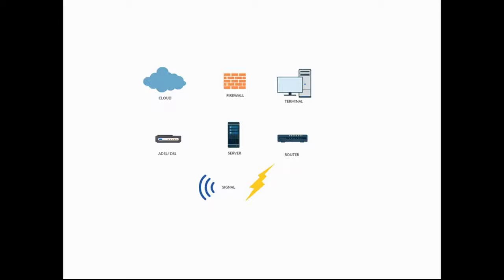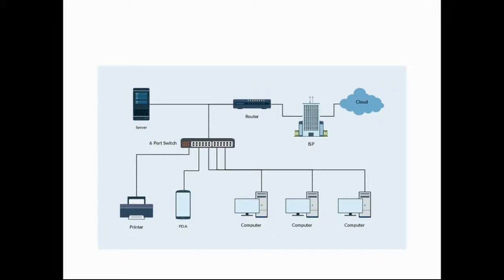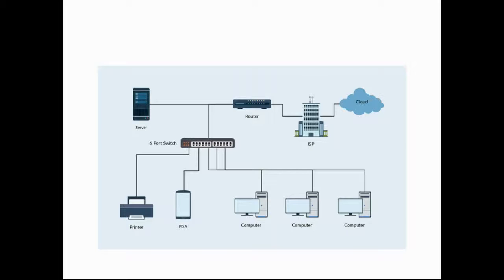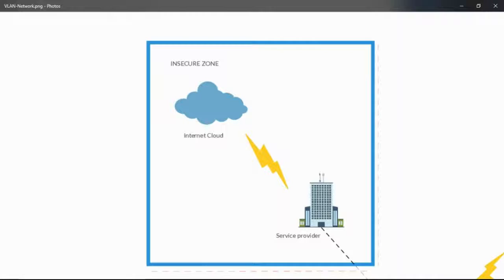Overview of Network Diagrams and Architectures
An overview of Network Diagrams and Architectures.  Pardon the brutal audio quality.